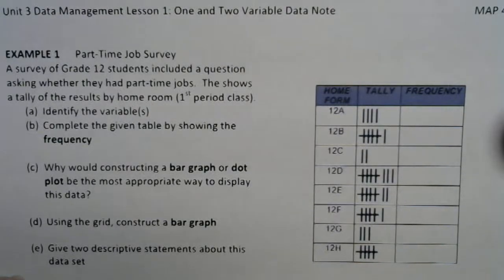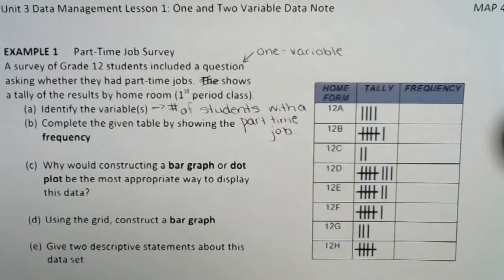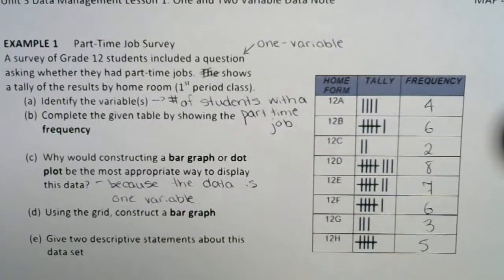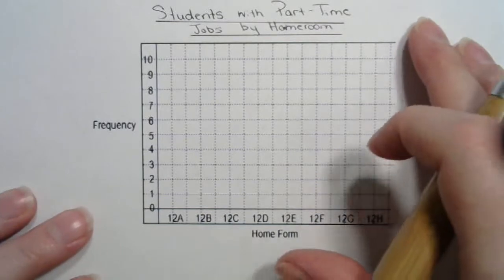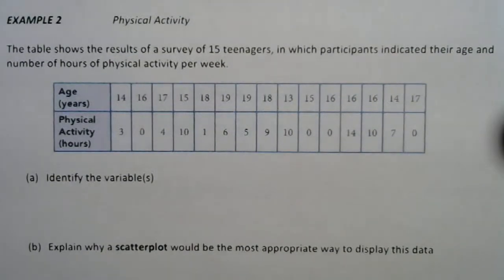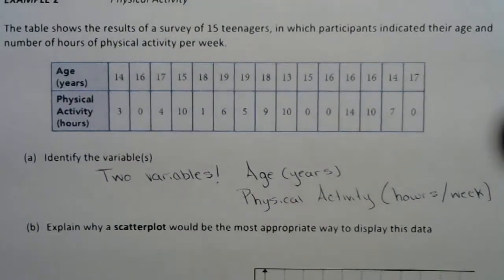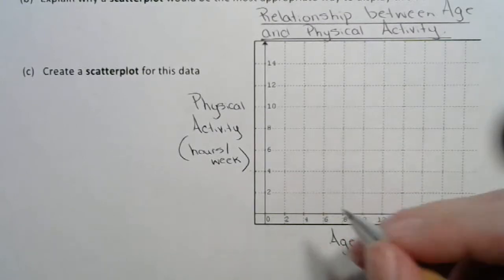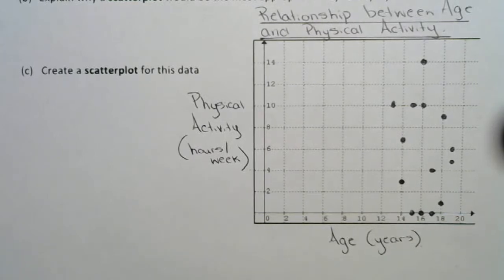MAP4C - 3.1 One and Two Variable Data Examples